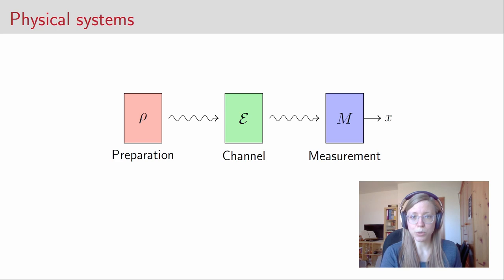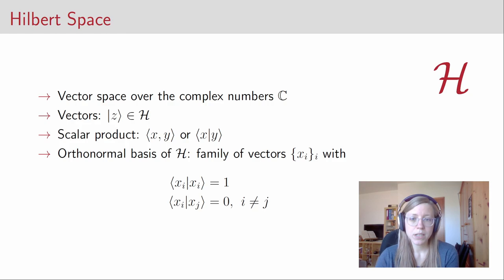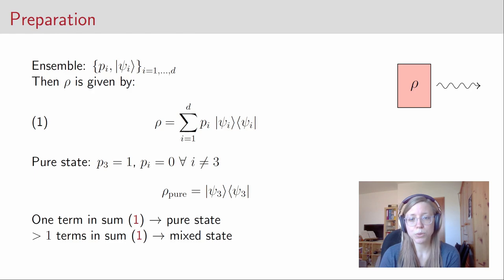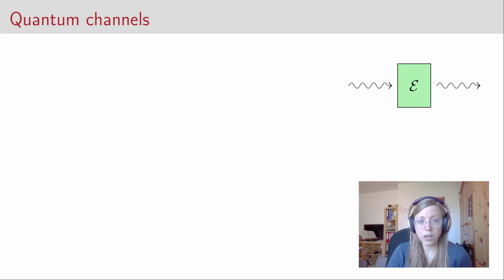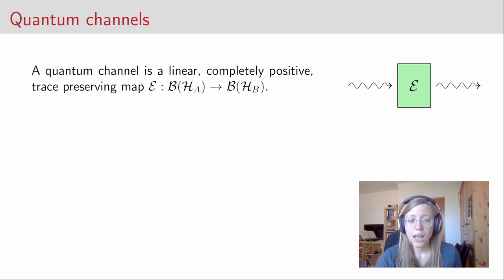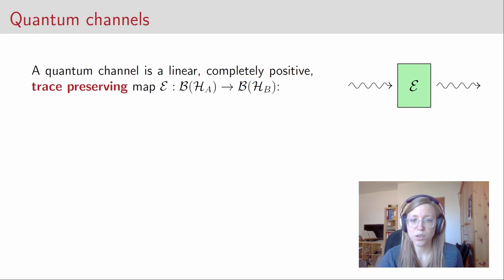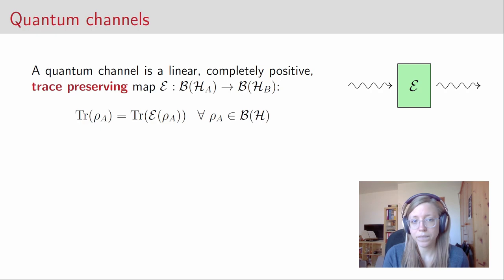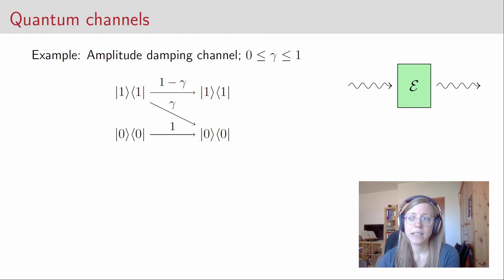Security of Quantum Key Distribution 2: Quantum Systems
This is the second part of a series of videos about the concepts of quantum key distribution with special emphasis on the security of such protocols. It is aimed at students who are already familiar with quantum mechanics but haven't encountered quantum information theory yet.

In this video we will discuss the mathematical description of quantum systems, in particular the preparation of states, quantum channels, and measurements.

This lecture has resulted in the textbook "Quantum Key Distribution - An Introduction with Exercises", which has been published by Springer in the series "Lecture Notes in Physics".